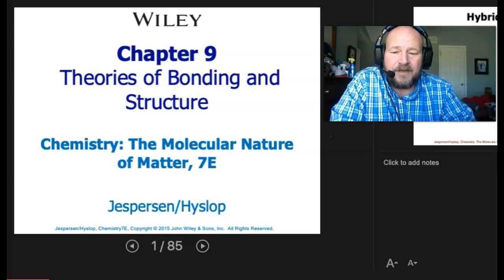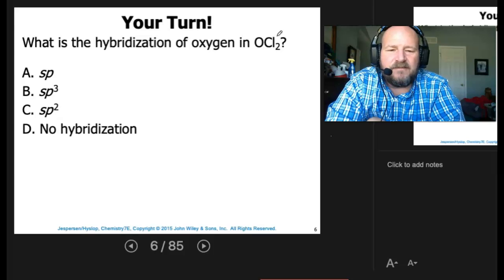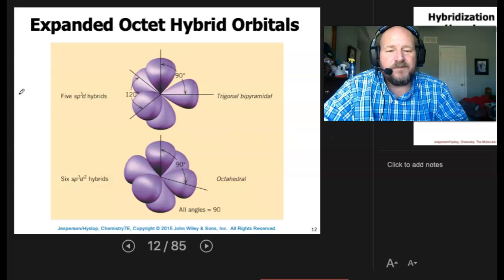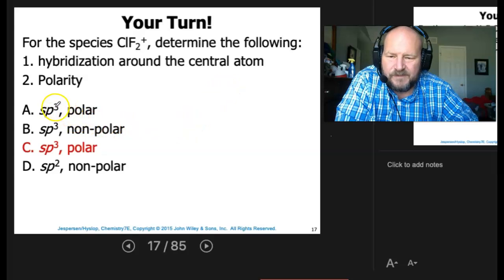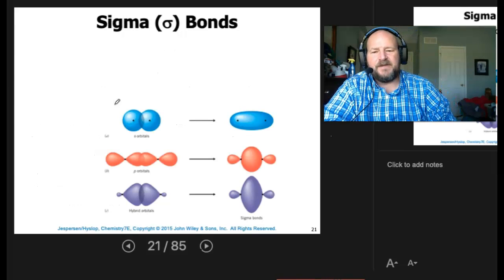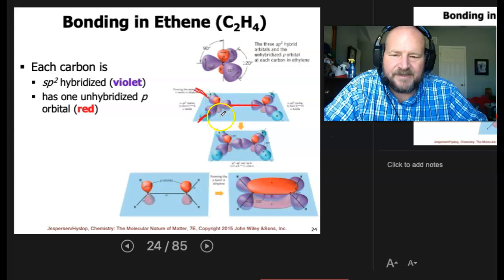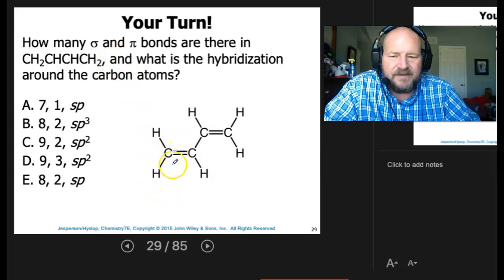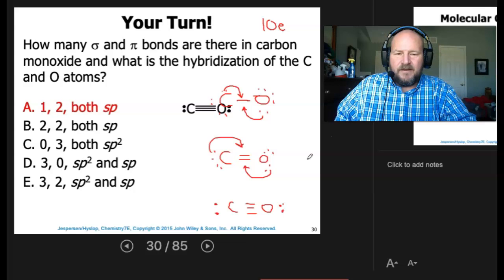09 CHM150 - Theories of Bonding 3 of 5